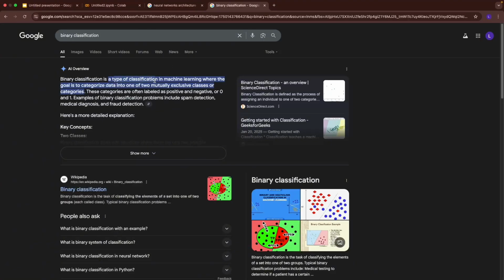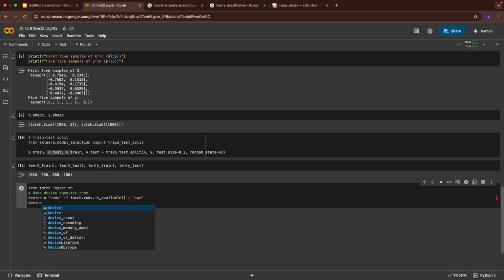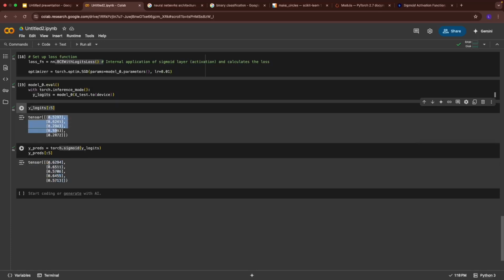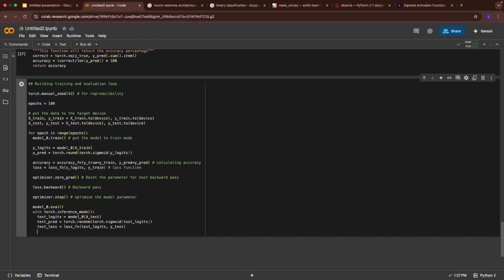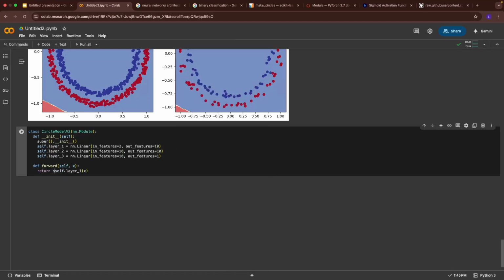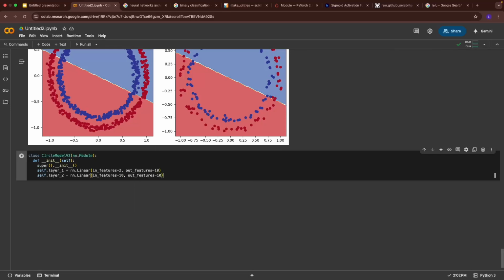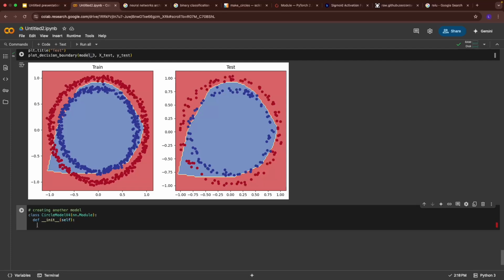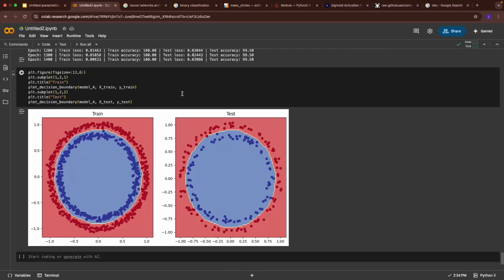Binary Classification with PyTorch - Full Deep Learning Tutorial (Step-by-Step)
Learn how to build a complete Binary Classification model using PyTorch from scratch! In this full tutorial, we dive into deep learning concepts, data preprocessing, model architecture, training, evaluation, and more. Perfect for beginners and intermediate learners.

📌 What You’ll Learn:
- Basics of Binary Classification
- Neural Network architecture in PyTorch
- Activation functions, loss, and optimizer
- Model training and evaluation
- Real-world dataset application

⏱️ Timestamps:
0:00 - Intro to Binary Classification
1:00 - Intro to Neural Network
1:46 - Importing the dataset
4:00 - Data Visualization
11:06 - Train Test Split
15:45 - Building Model 1
31:33 - Model 1 Training and Evaluation
55:12 - Building Model 2
01:01:09 - Model 2 Training and Evaluation
01:11:42 - Building Model 3
01:17:12 - Model 3 Training and Evaluation
01:26:44 - Building Model 4
01:33:10 - Model 4 Training and Evaluation
01:40:43 - Conclusion

- Students learning PyTorch
- Beginners in deep learning
- Developers looking to apply binary classification
- Anyone building AI/ML projects